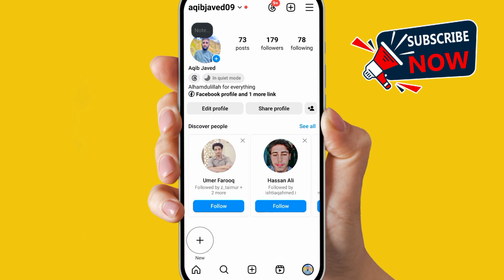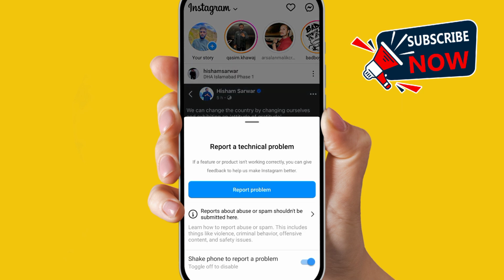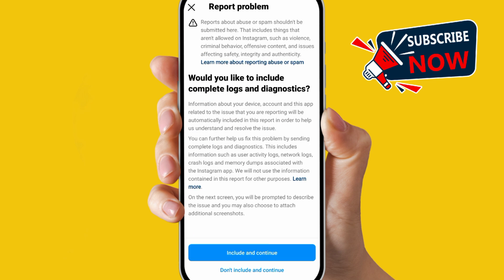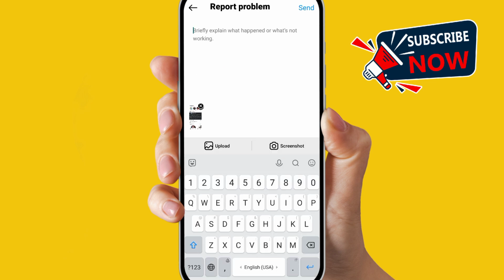How to unfollow everyone on instagram at once (2024)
"Discover how to quickly and efficiently unfollow everyone on Instagram at once with this comprehensive guide for 2024. Follow these simple steps to clean up your feed and manage your following list effortlessly. Streamline your Instagram experience with this easy-to-follow tutorial."